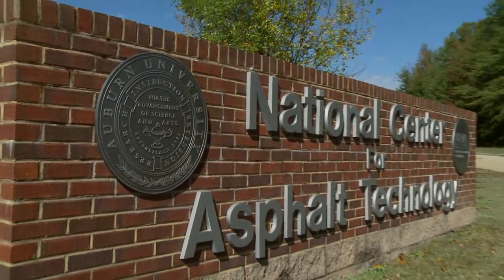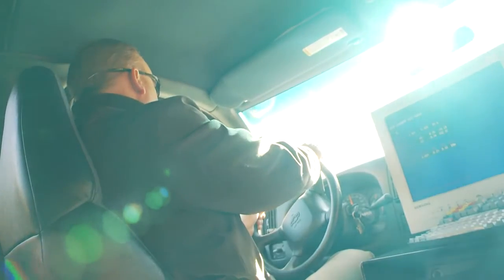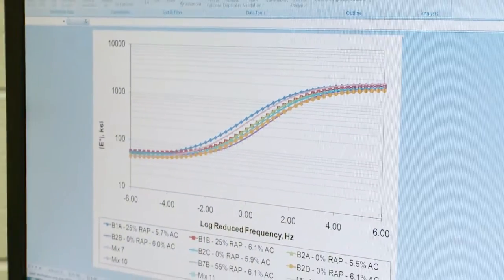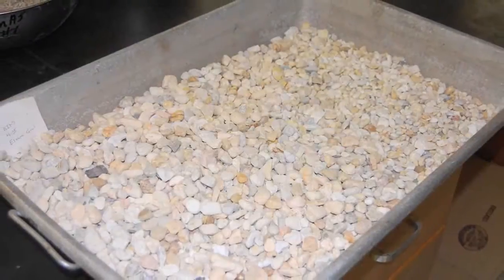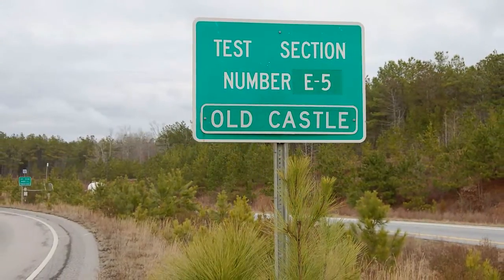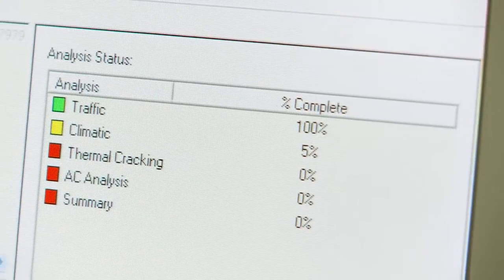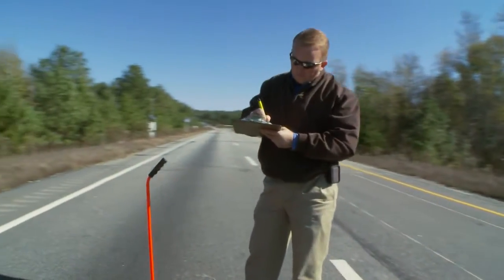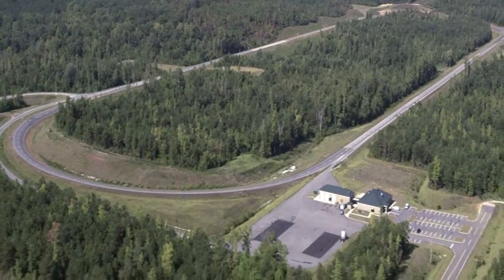NCAT Pavement Test Track